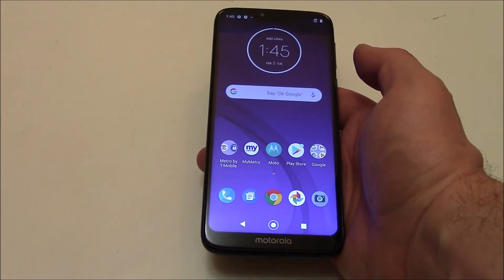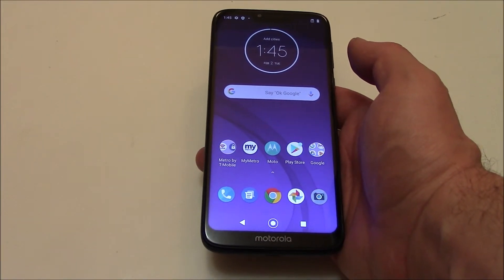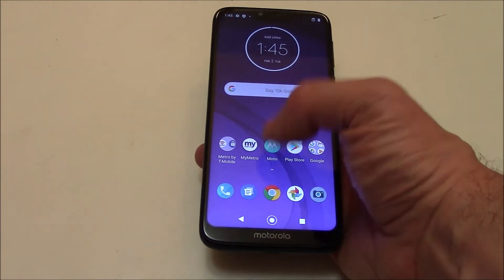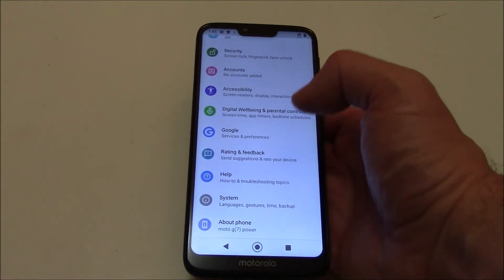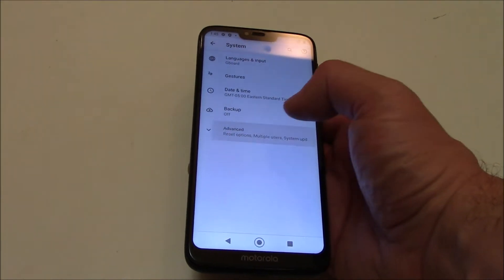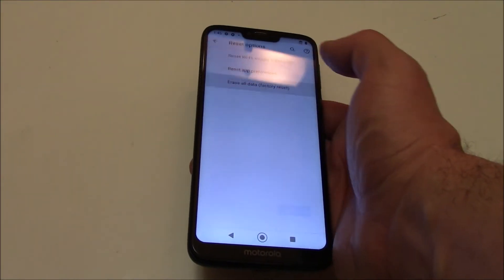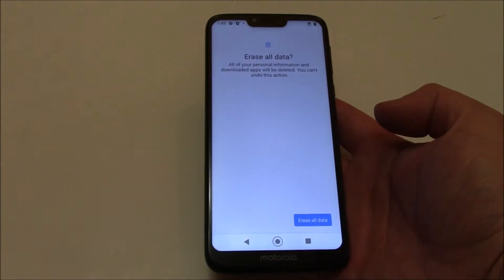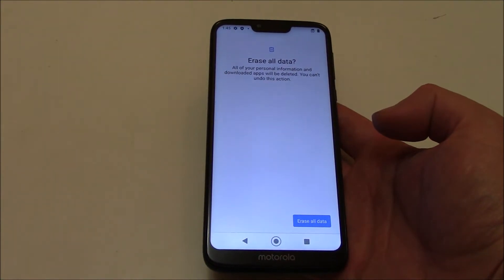How To Restore A Motorola Moto G7 Power Smartphone To Factory Settings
Data wipe / restore to factory settings tutorial for the Motorola Moto G7 power smartphone.